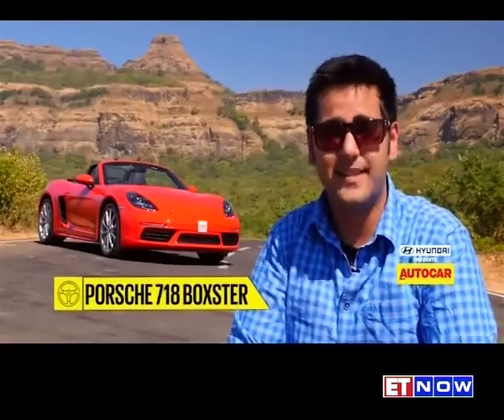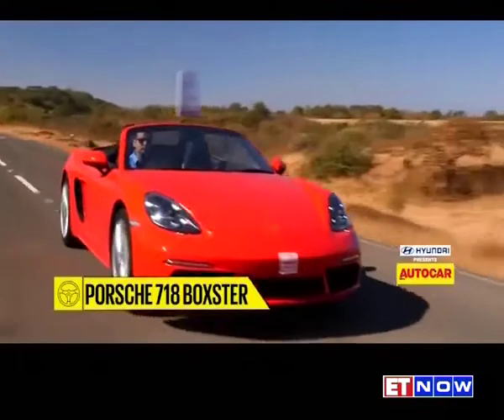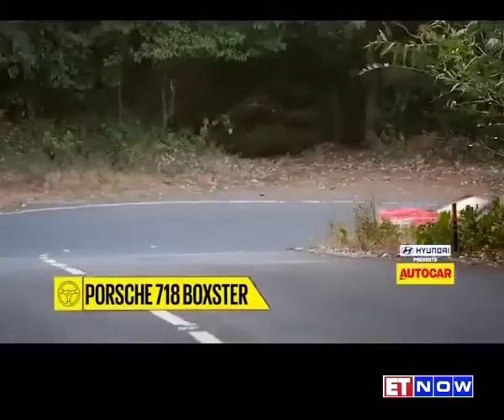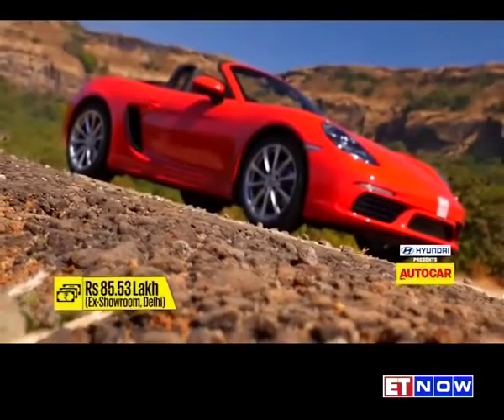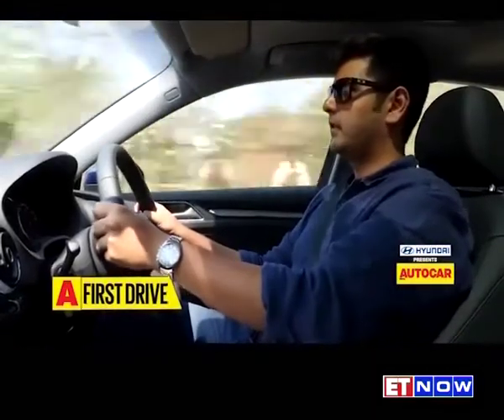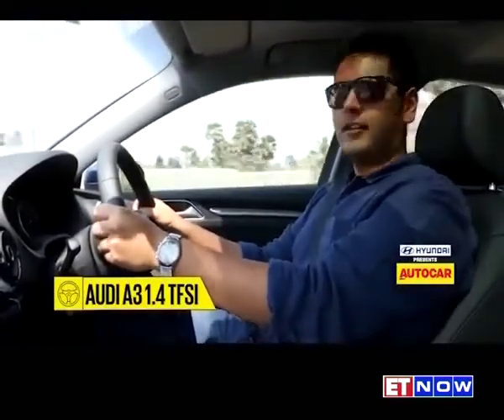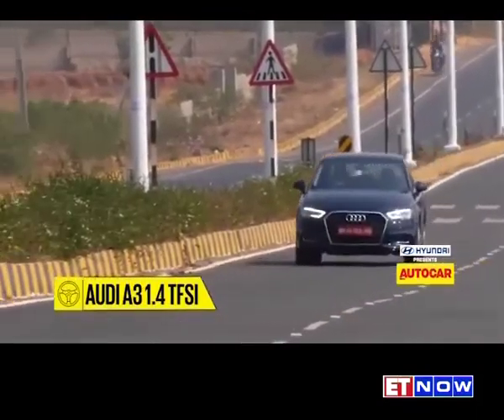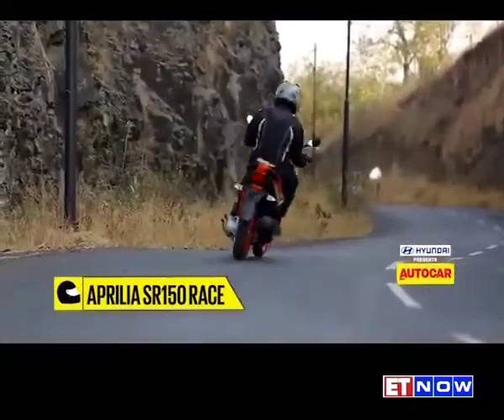Audi A3, Porsche 718 Boxster - First Drive | Autocar - Episode 63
In this episode of Autocar, we get you the first drive of Porsche 718 Booxter and Audi A3. Further in the show we get you the first ride of Aprilia SR150 Race. Tune in.